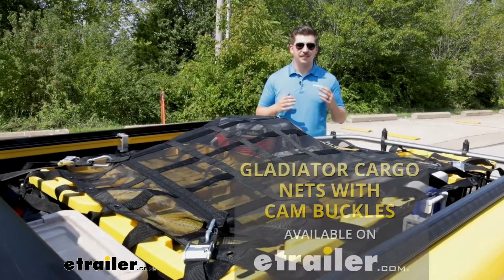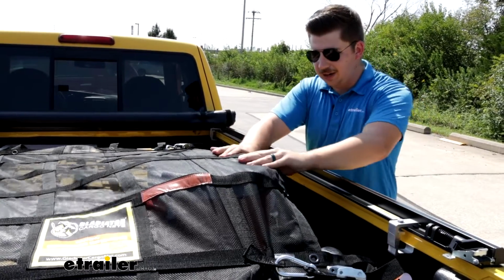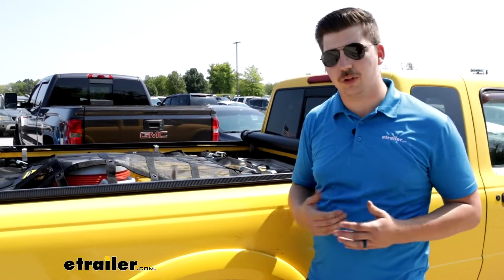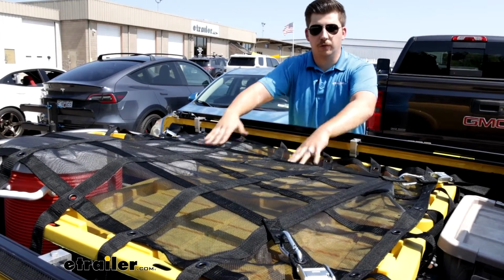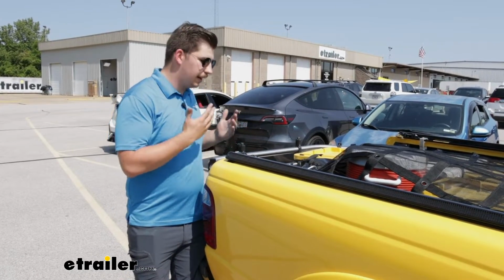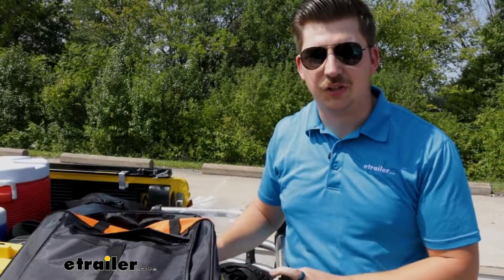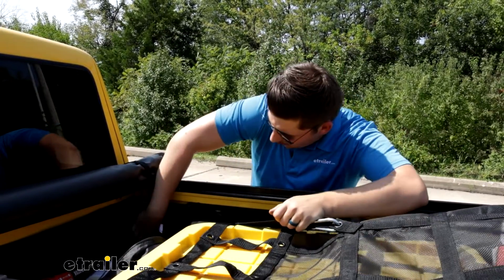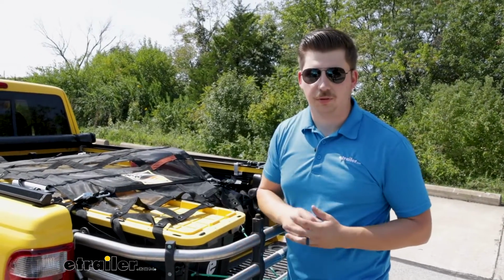etrailer | Gladiator Trailer Cargo Net with Cam Buckle Tie-Downs: The Breakdown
Click for more info and reviews of this Gladiator Cargo Nets Cargo Nets:

Hi everyone. Aiden here with each etrailer.com. Today we're taking a look at this Gladiator Cargo Net here on our truck. They're gonna have a variety of different sizes for these. This one is four feet nine inches wide by six feet long so perfect for our smaller truck bed here today. Again, they make them in a variety of sizes so if you need some that are bigger, they've got those.

And there's even some smaller ones for ATV or roof basket use. It's gonna be a great way to get your cargo secured and all taken care of. Let's check it out. Now, cargo net's great because it can kind of be a one stop shop to just cover up your truck bed make sure all the cargo in here, it has at least something on it to keep it from flying out of the bed or coming loose. Now the obvious answer for me is a tunnel cover like we have here.

But there are some cases where we have taller items that extend above that tunnel cover and because this is filled with water or liquid we don't want it to be tipped on its side so we wanna leave it upright in here it is we've got it secured down and we don't have to be restricted by the rails of the tunnel cover. You can see here just shaking that how secure it is and everything on here is really well built. It's gonna keep things in place and fit the truck bed really well. Speaking of construction, the thing that stands out the most to me are the included straps. Everything on here is really thick, really wide straps, large cam buckles, they all hook into these metal reinforced grommets of which there are tons around the entire net.

So we can go to these corner spots here to secure it. We've got some running down the entire length of the net basically in two different spots. So even if we we're to use this on a bigger truck we could still probably get a great fit. Everything is customizable and we can get it all set up to fit whatever load we're carrying in the truck. One of the other things I really appreciate about this is the mesh in between the webbing.

There's a lot of other cargo nets that we offer and some of them do have this kind of strap style webbing but they have gaps in the middle, so any sort of smaller items that maybe don't fit as well might kind of sneak through there or shift around and I just don't like that. Or compare to the stretchable nets that really kind of conform and those openings, again, can stretch and you don't get as good of a hold. Here it's like we're laying a tarp down on top of it. Everything's solid, nothing's getting through and you get just good coverage over the bed. The mesh in the webbing is gonna be UV stabilized so it shouldn't fade over time in the sun. Everything's D O T compliant and those cam buckle straps have a safe working load limit of 1,323 pounds with a break strength of just under 4,000 pounds. The cargo net itself is rated a little bit above the straps but you always want to go by the lowest rate of component so that would be the straps. Either way, it's gonna be built really tough and it definitely shows in all the construction around the net. And overall I think this is a really nice addition to your truck. It isn't something that I would see you using maybe all the time, time because if you do have a tunnel cover I just use that, it's gonna be covered storage it's gonna help your fuel economy. But if you've got stuff like this where it's an odd shaped load something you need to leave upright or you just need to get that stuff covered up and the